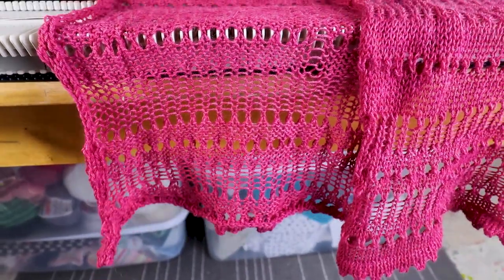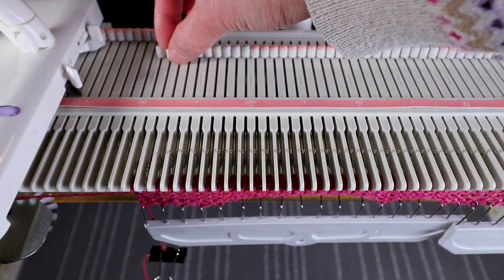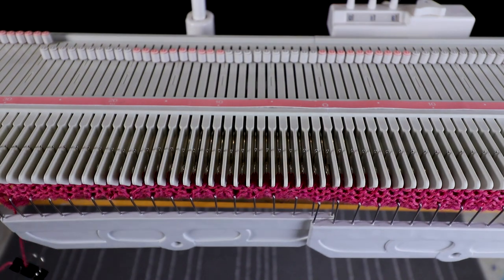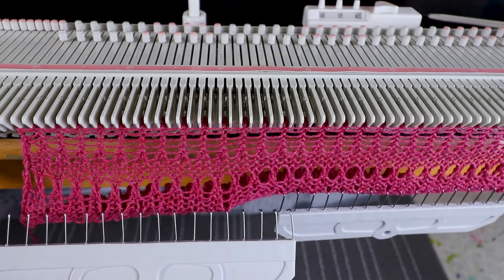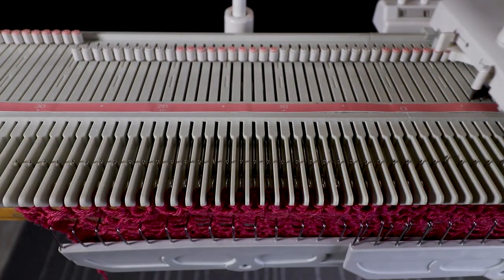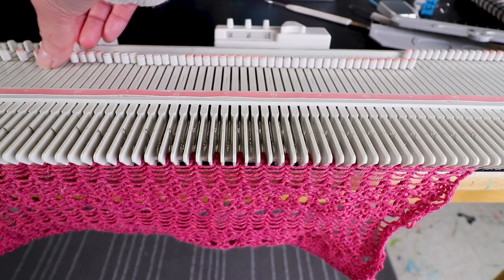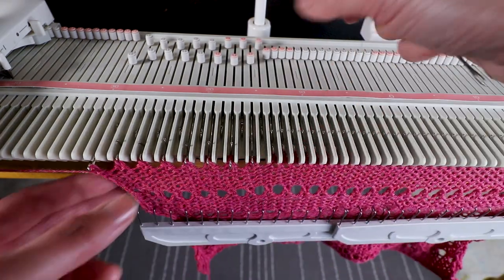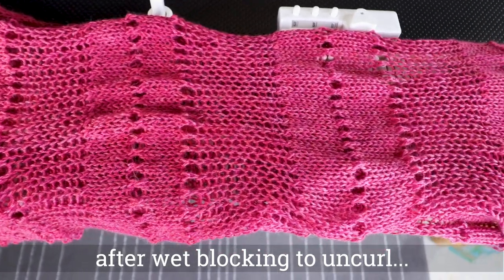A lacy scarf with every other needle on an LK150 knitting machine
Machine knitting a lace scarf for spring on an LK150. You can add different sections of lacy textures by using every other needle (EON) for various "holes". The lace holes are created by transferring stitches. You can repeat different sections and row counts, or you can knit them randomly for a more organic look. This is a simple project with sock-weight yarn.